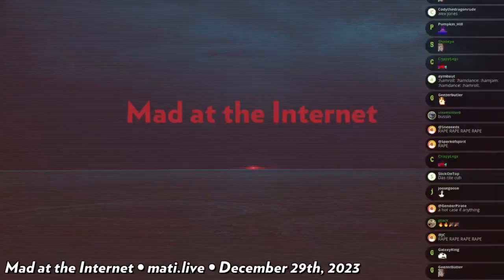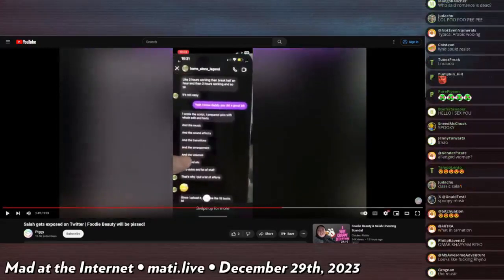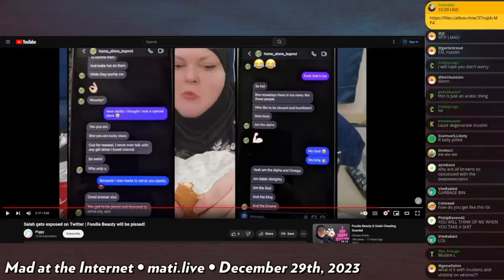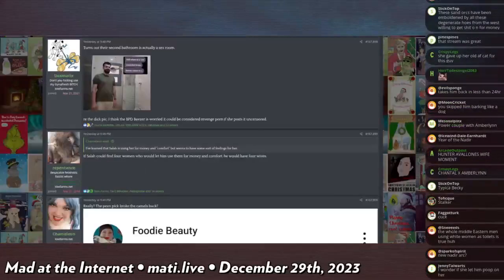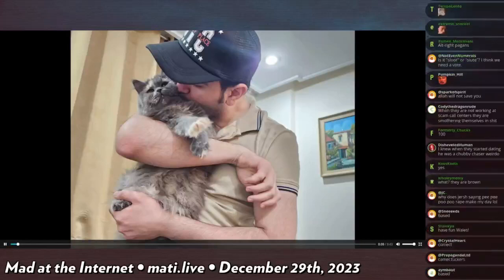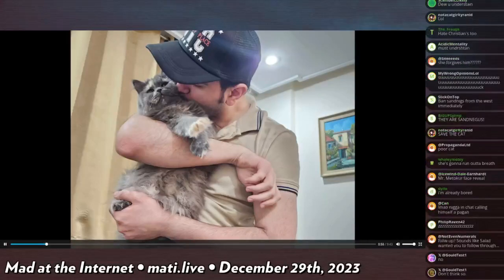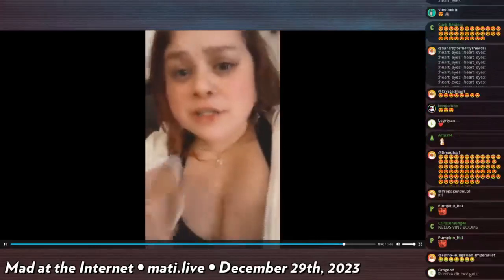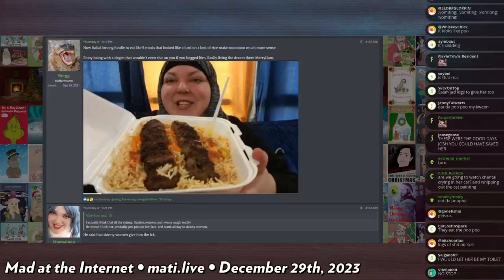Salad likes peepeepoopoo - Mad at the Internet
Chantal's husband(?) Salad appears to have tried cheating on her and exposes some of his disgusting fetishes.

Clip taken from:
Mad at the Internet (December 29th, 2023)